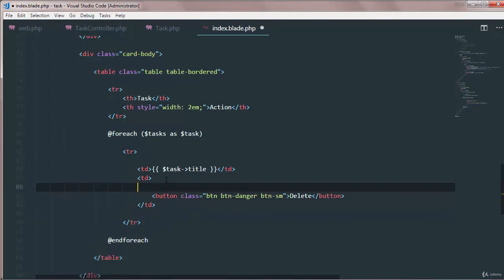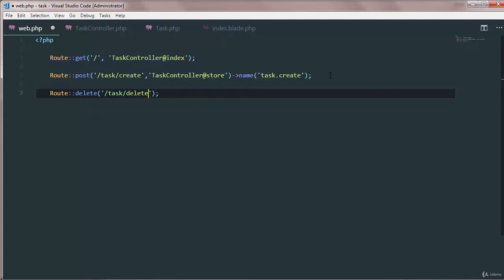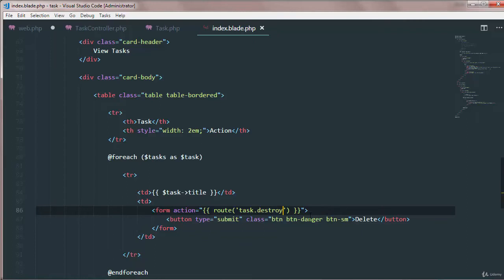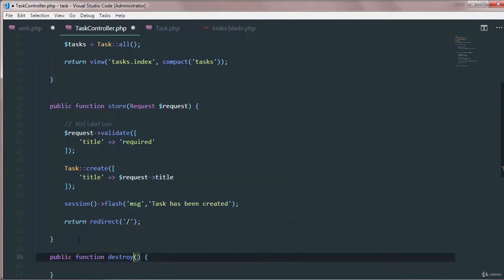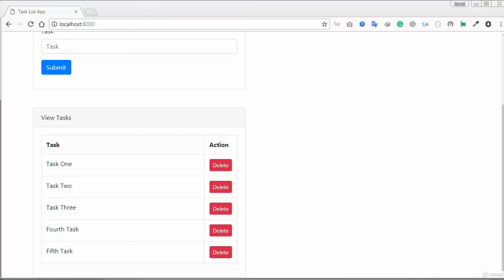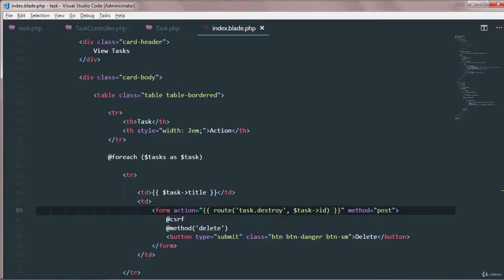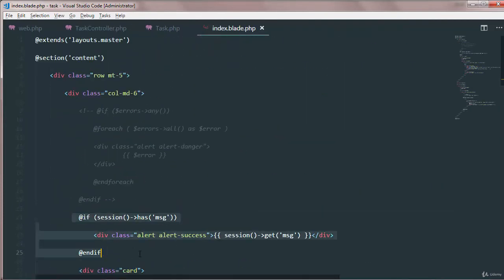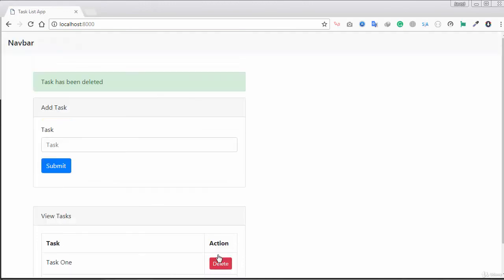Full Stack Web Development Course - Mini Project - Task List App - 7 Deleting Tasks